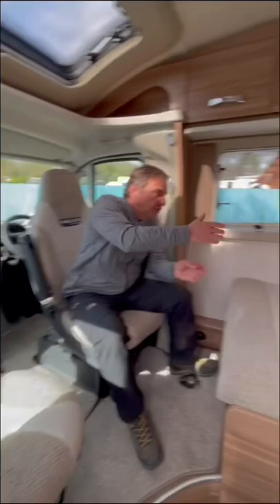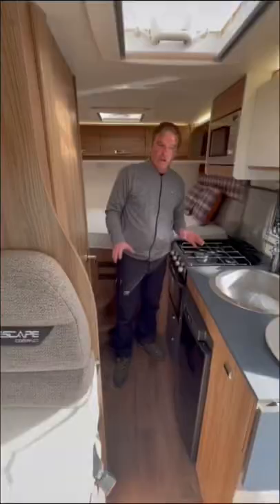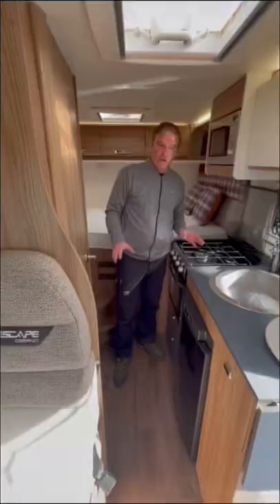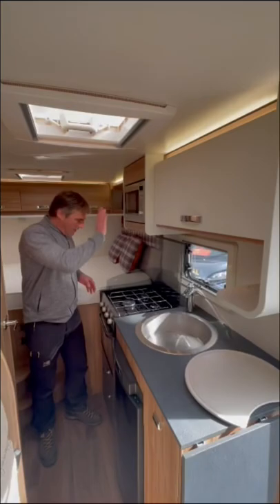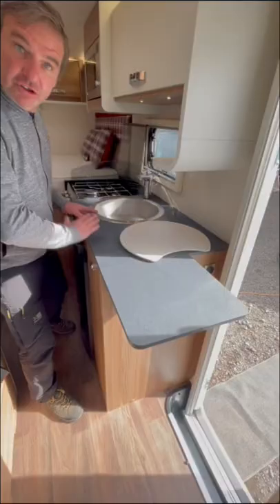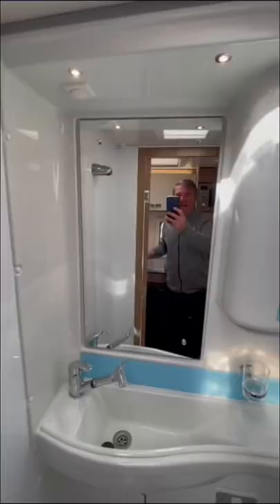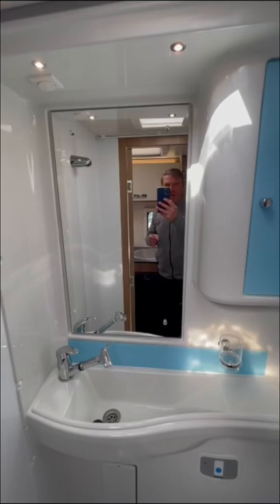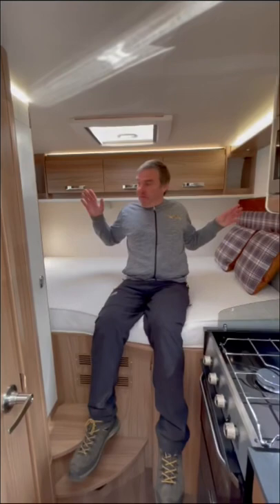Swift Motorhome FIXED BED Under Six Meters!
Swift Compact Escape C205 Campervan a Stylish 2 berth Motorhome perfect for all your vanlife needs at under 6 metres long with an end fixed bed.
We have a look at the Swift Compact and show you around the Motorcaravan layout.